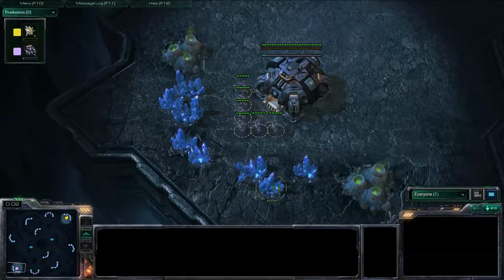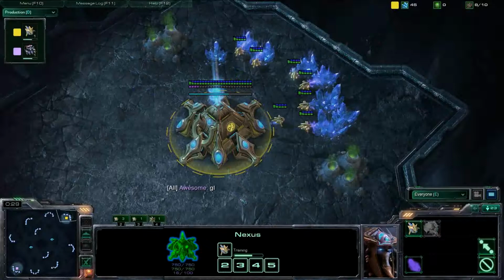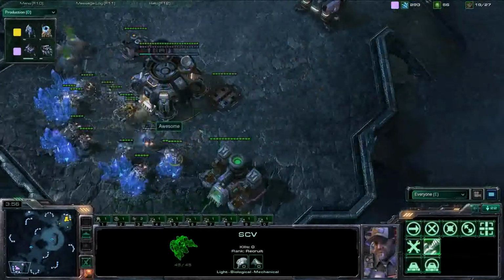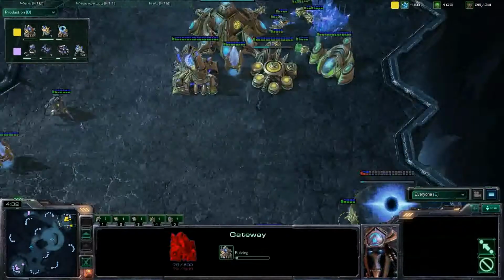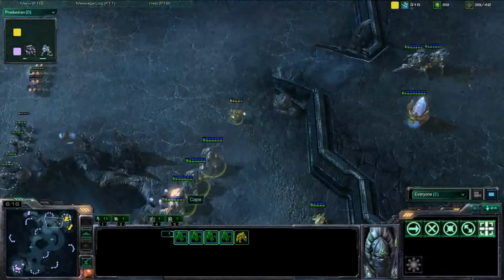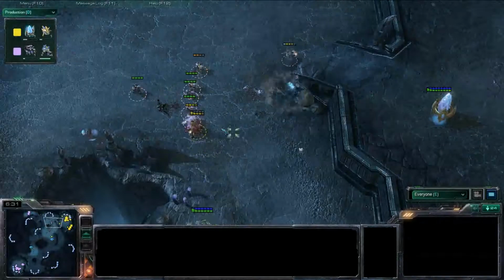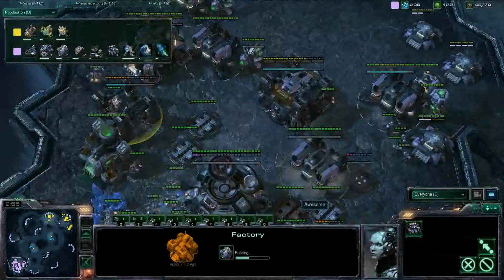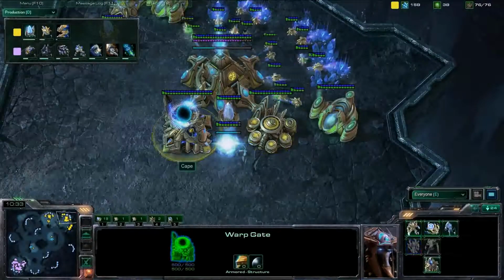SCRO9 Ro16-Awesome vs Cape G2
Commentary by SchickySC and BigPie

A few of these games cut off for whatever reason, and fixing them would take another day or two, so I'm just upping what I have.  Sorry for the inconvenience.

Awesome-Pink Terran@7

Cape-Yellow Protoss@1:30

Map: Xel'Naga Caverns